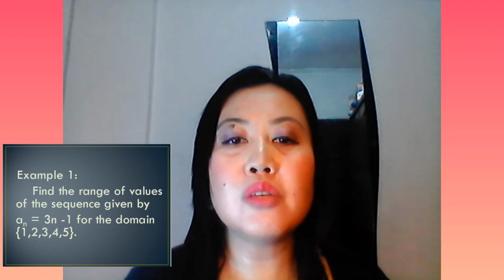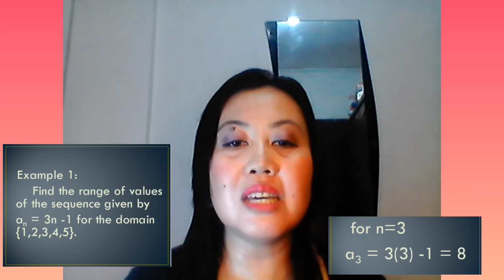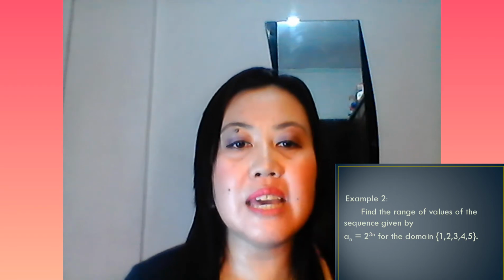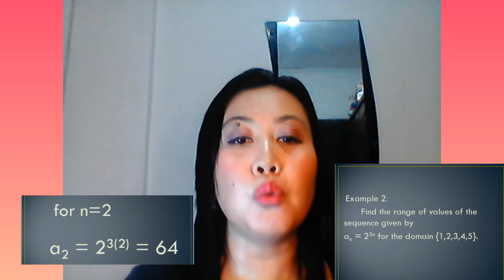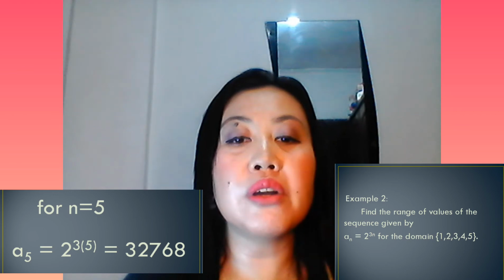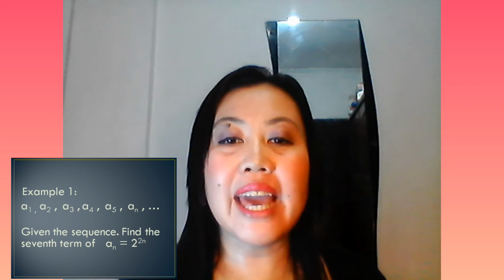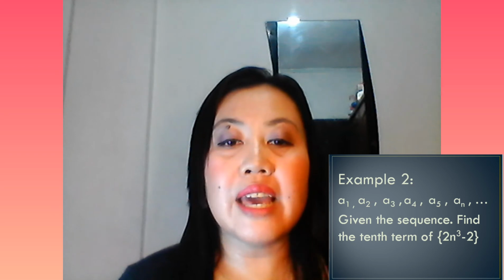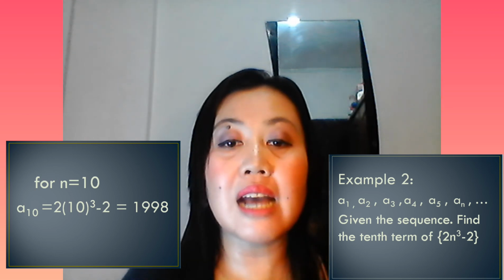Sequence | Mary TV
Topic in Algebra